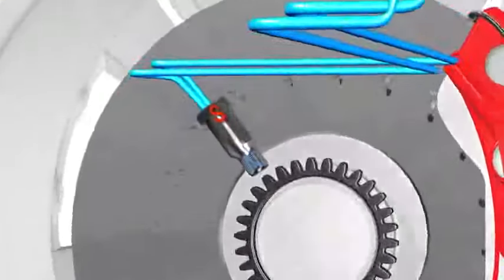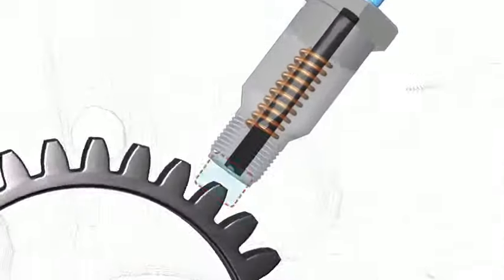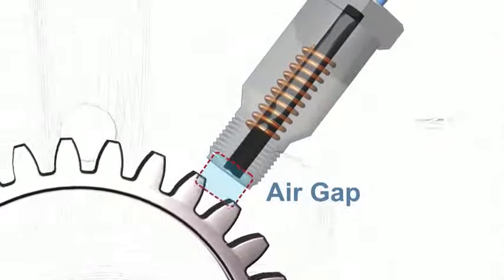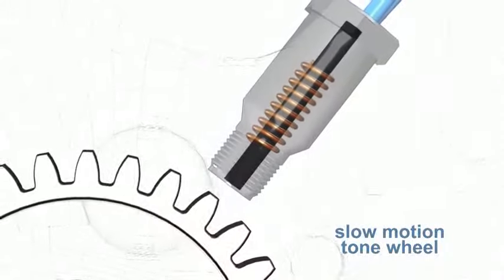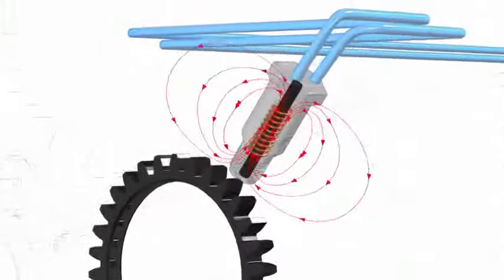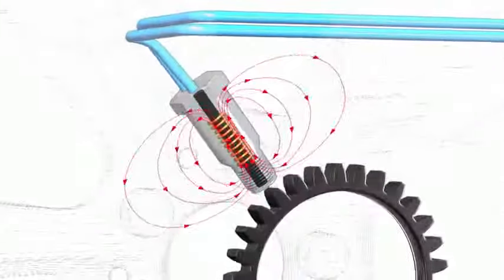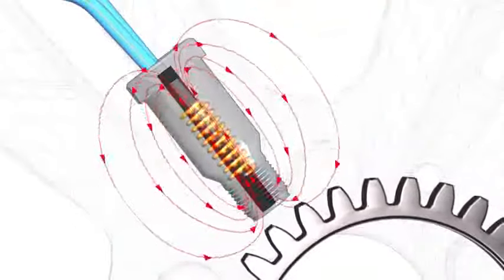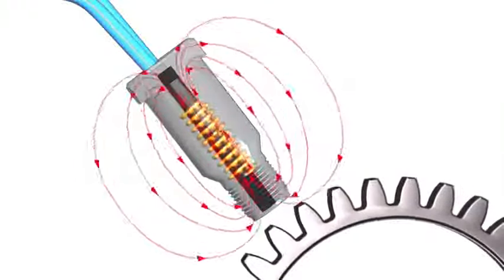Engine Speed Sensor